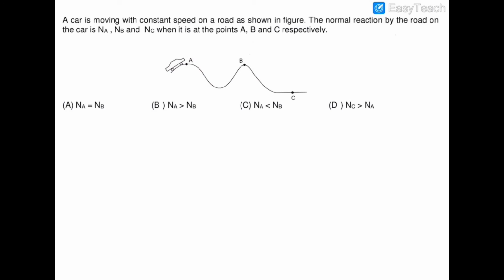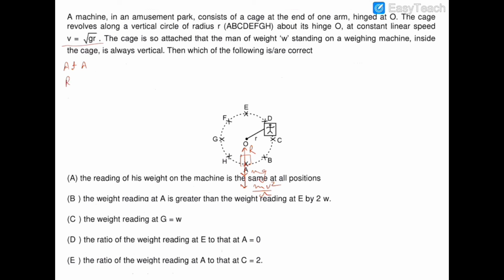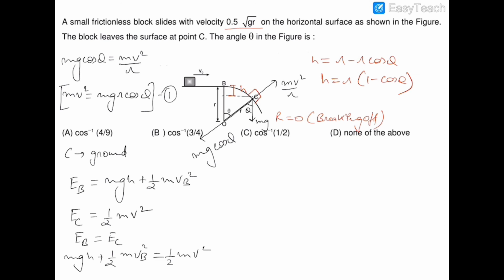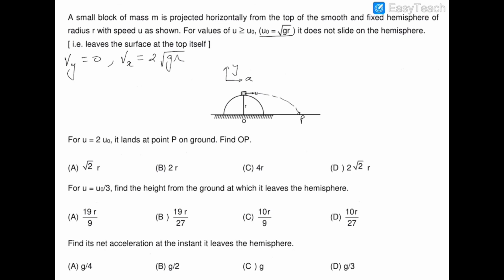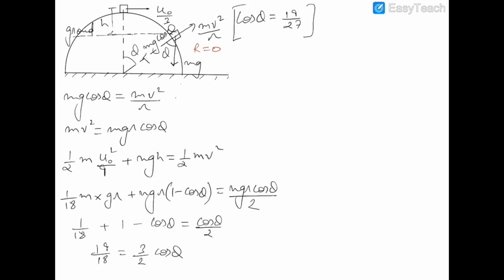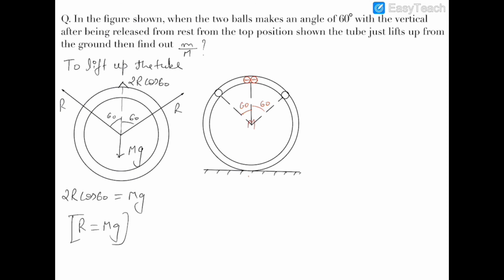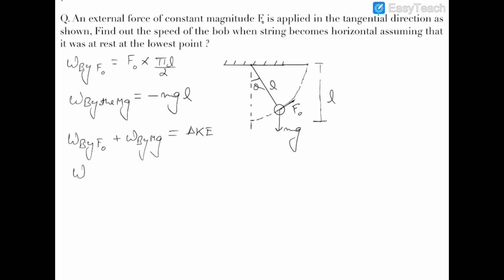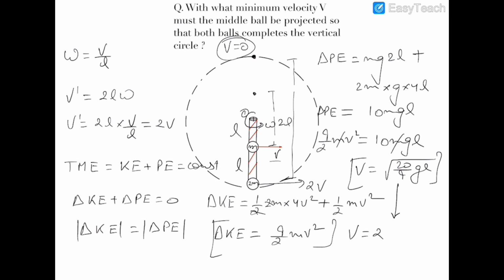VERTICAL CIRCULAR MOTION | NUMERICAL PROBLEMS